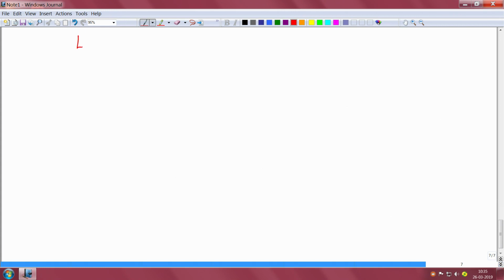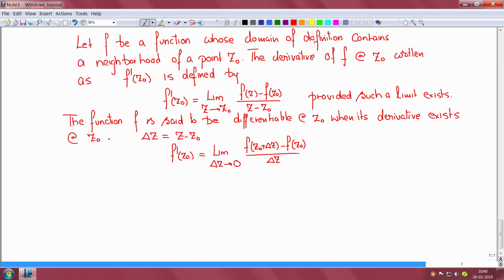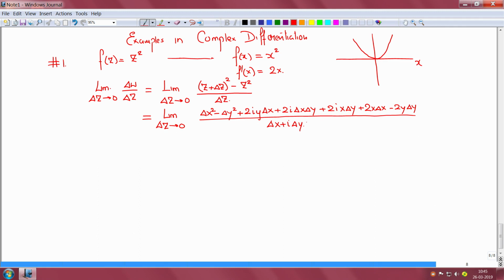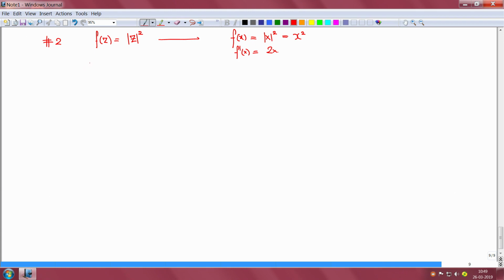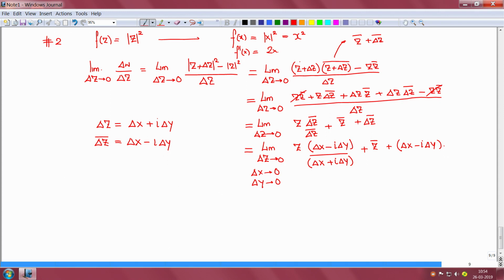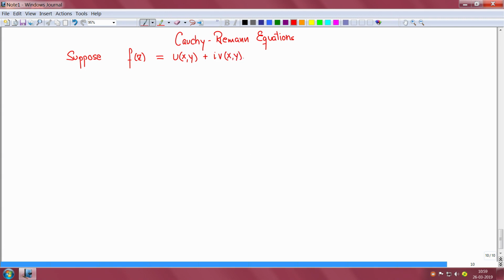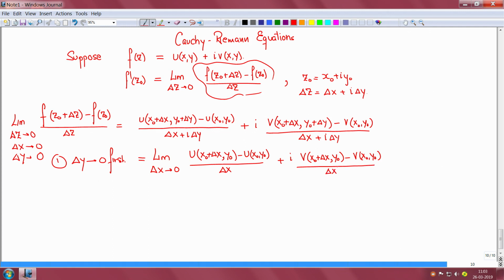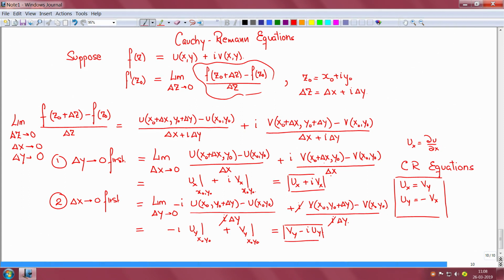me75 - lec02 - Cauchy Riemann Equations.